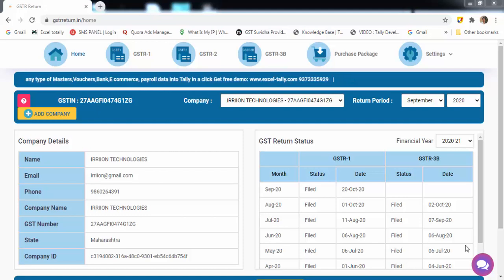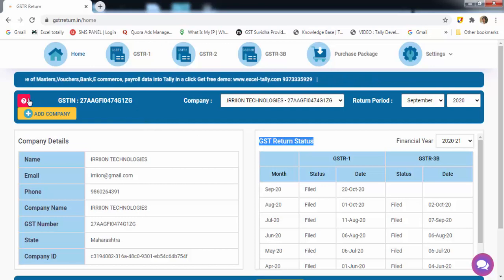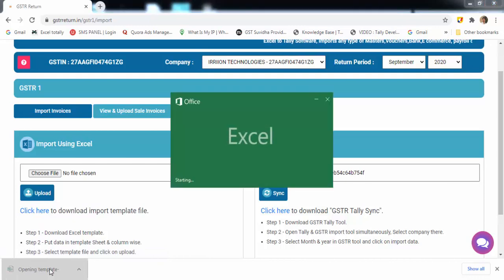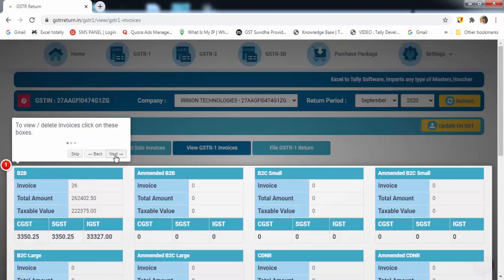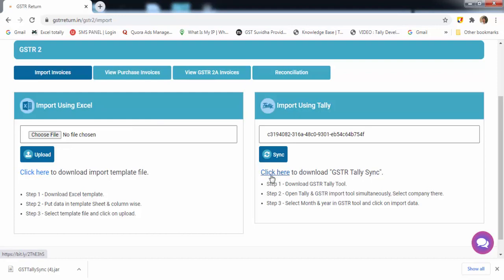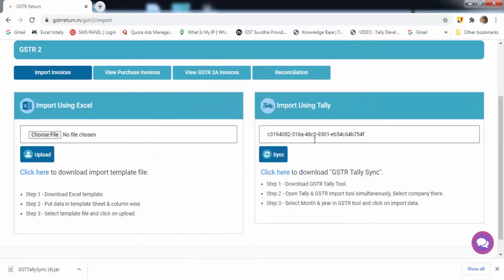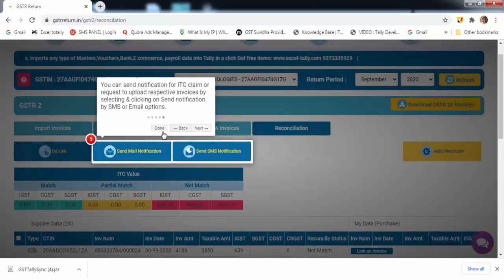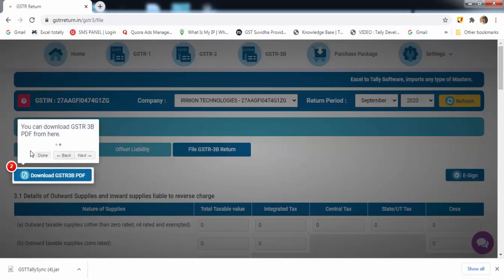File GST Return & Claim input tax credit with 100% confidence using GSTR Return software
accounting "No Monthly cost pay only once use lifetime" + Free 1 year AMC & Updates Welcome to Excel-Tally Software.

Excel-Tally Software Provide you Best solution for Tally Integration, you can import any Masters, Vouchers, Bank Statement, E-Commerce Payroll data with Auto GST calculation & auto Ledger, Stock item Creations

Why? Excel-Tally is Best software to import data from excel to tally

Excel to tally import Sale with inventory data

Excel to tally import Purchase with inventory data

Excel to tally import Bank statement data

Excel to tally import Receipt/Payment Voucher

Excel to tally import Creditnote Debitnote Voucher

Excel to tally import Ecommerce Amazon/Flipkart data

Excel to tally import Payroll Voucher & Attendance Voucher
with Employee Masters